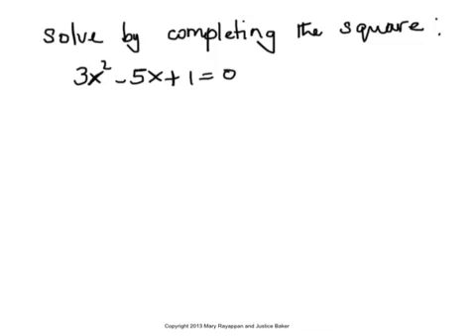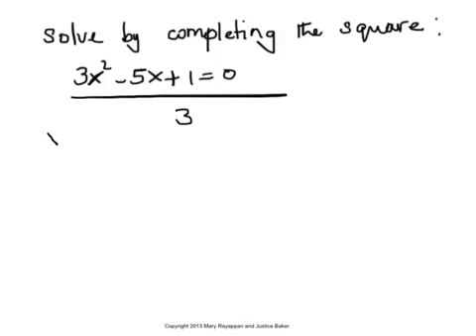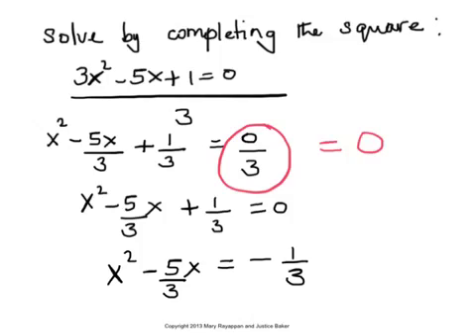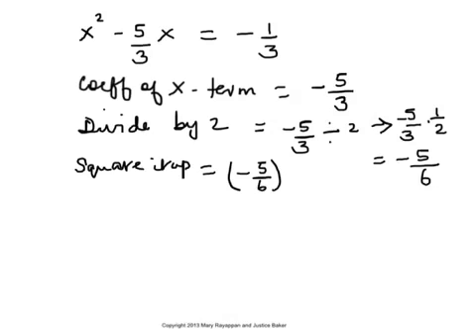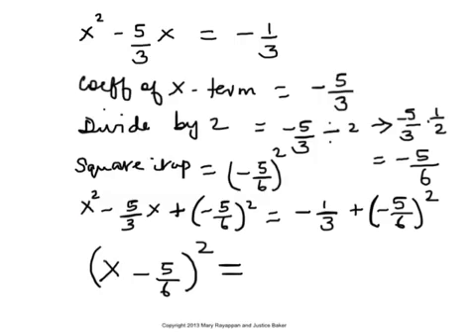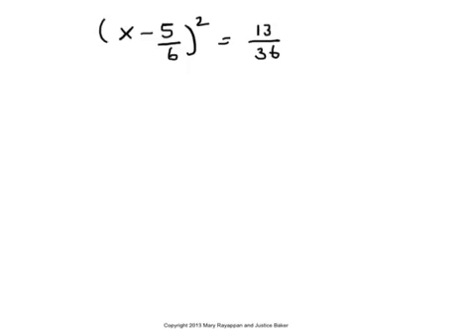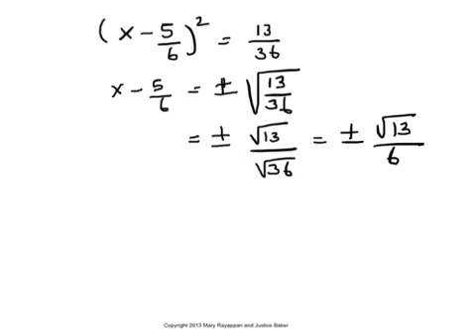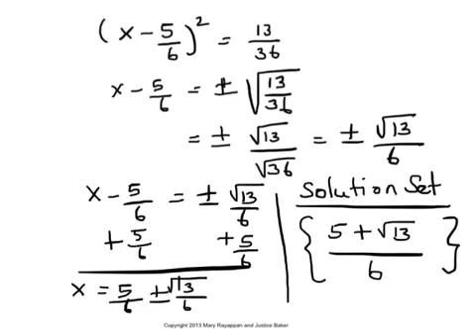Solve a Quadratic Equation by Completing the Square when the Leading Coefficient is not 1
How to solve a quadratic equation by completing the square when the leading coefficient is a number other than 1